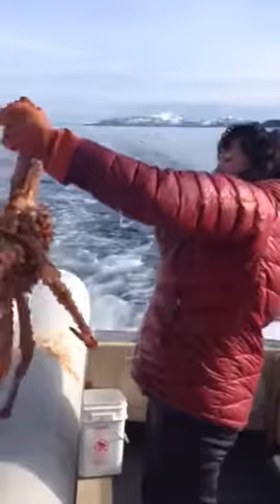Big king crab